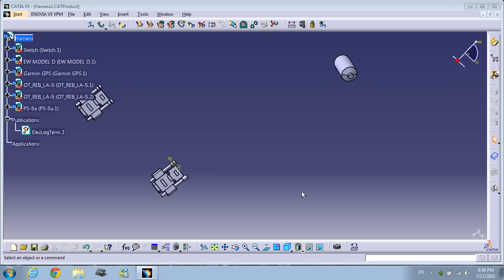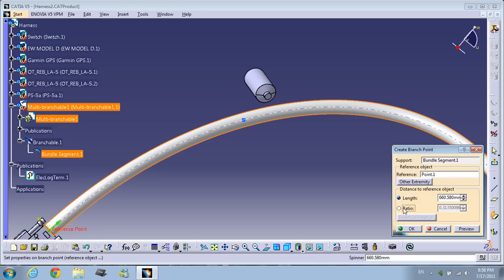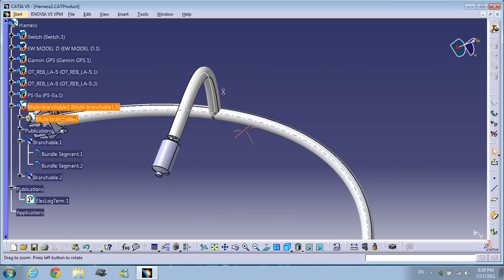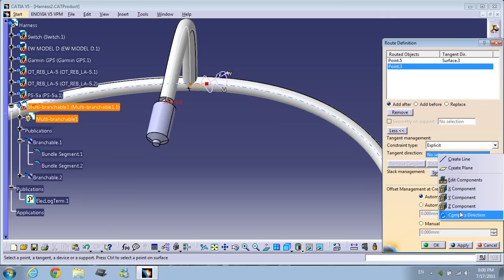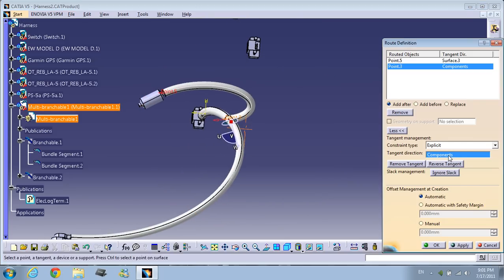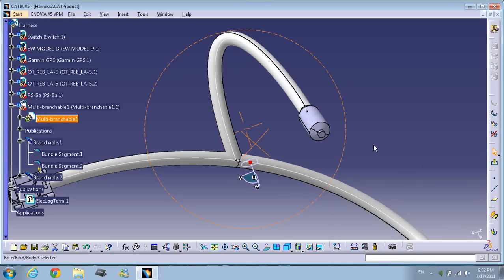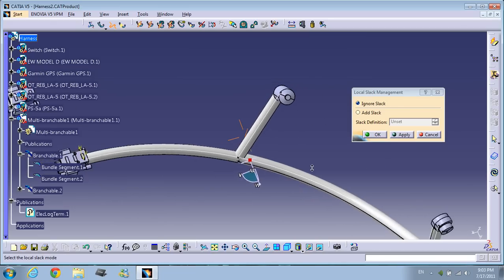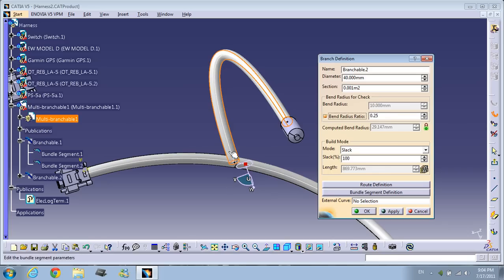Catia V5 training 18 compass direction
Hi guys, on this video i will show you how to use compas to give direction to bundles